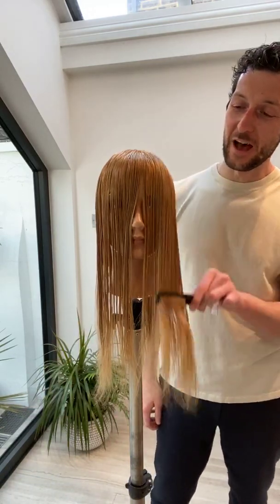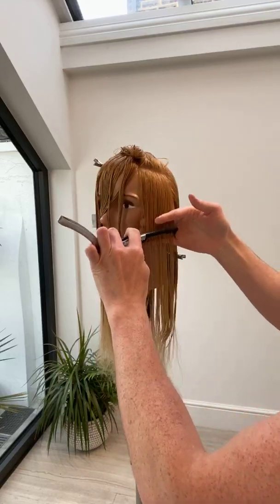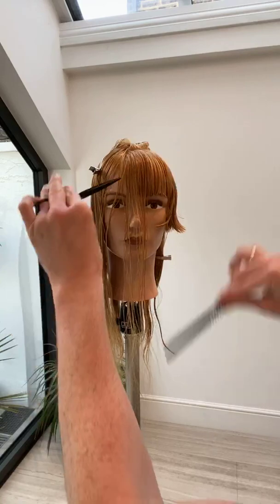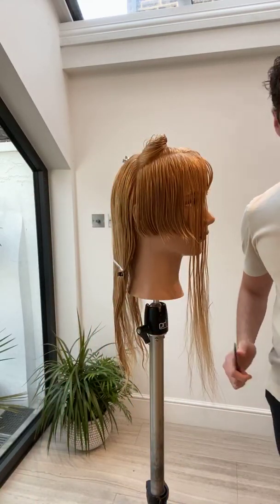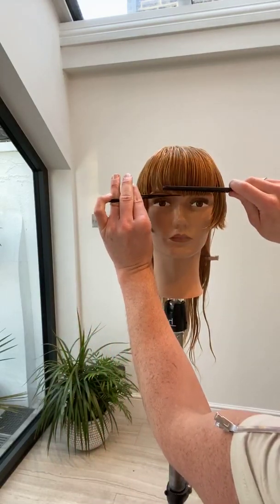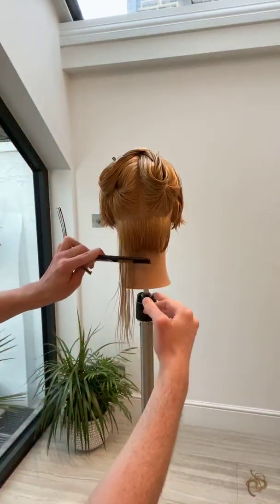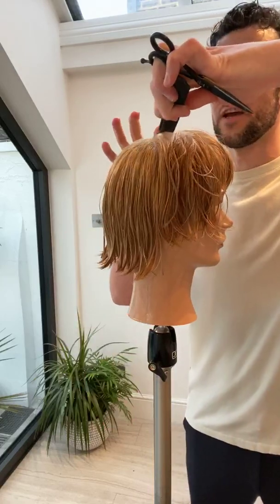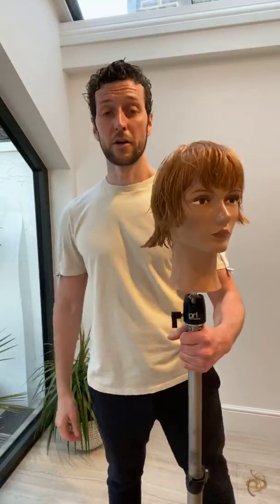TOM CONNEL LIVE: DISCONNECTED RAZORED BOB